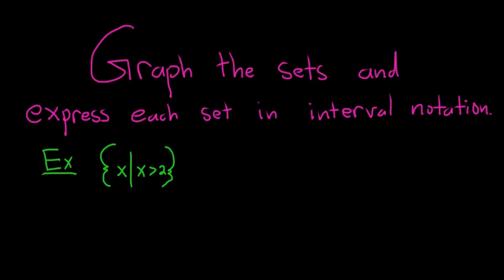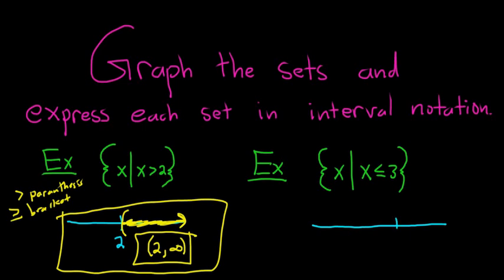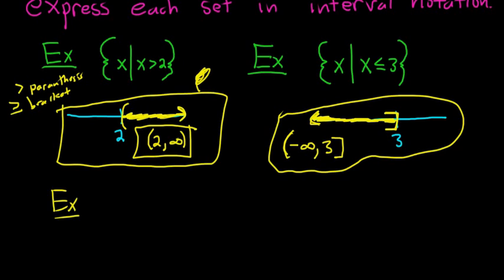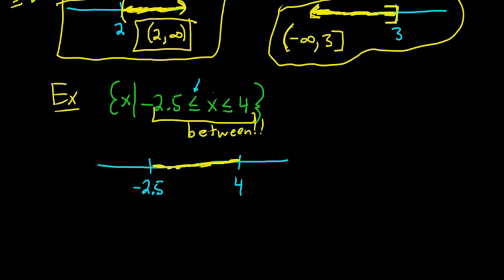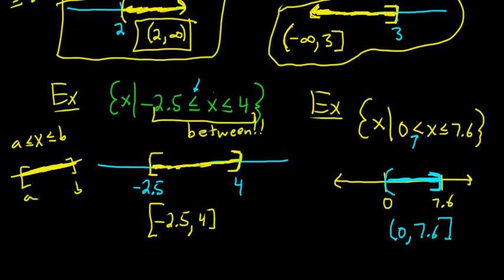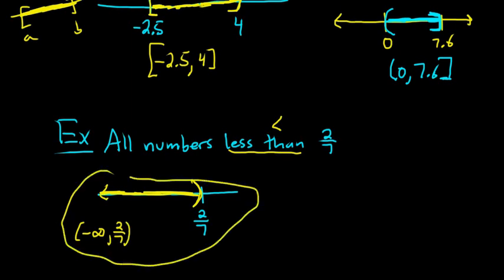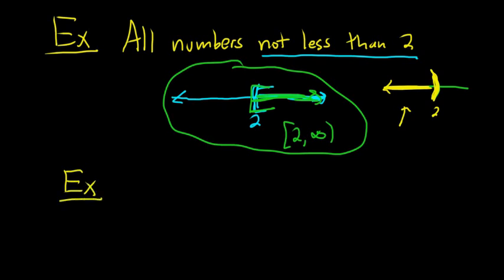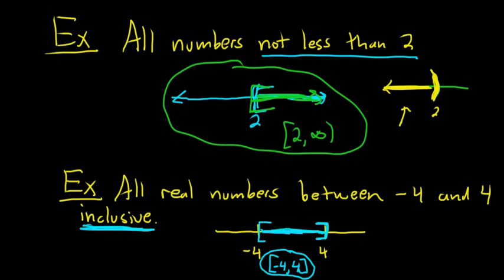Graph the Sets and Express in Interval Notation